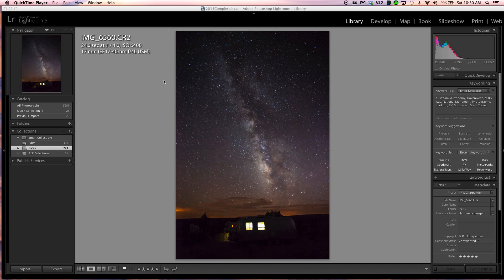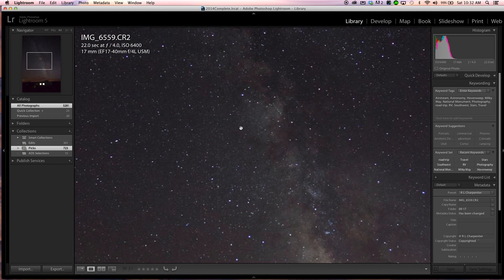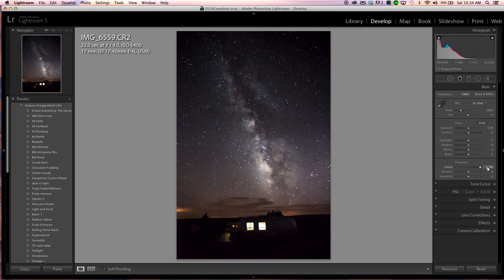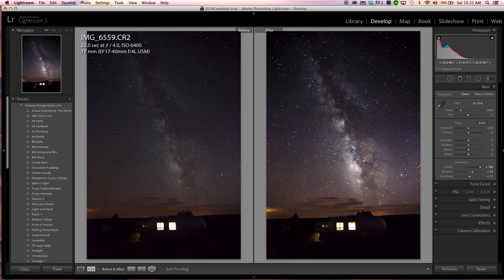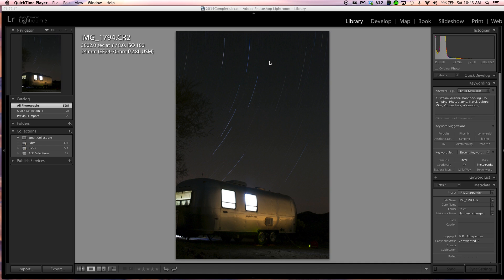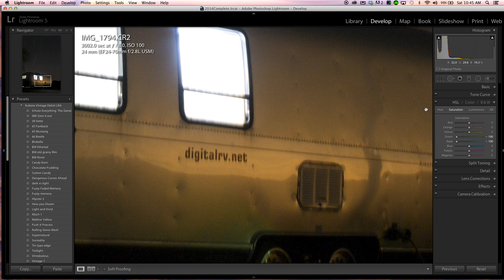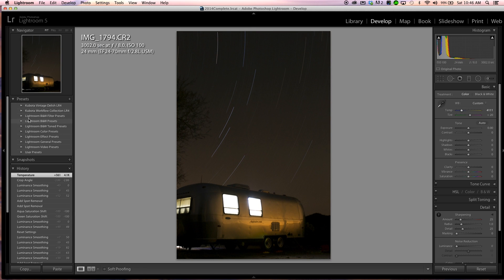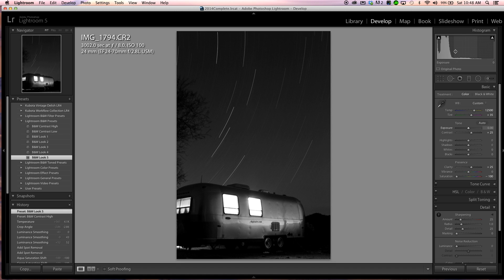Star Light Photography Post Processing with Lightroom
A quick video tutorial on using Adobe Lightroom to finish off your Milky Way Photography or Star Trail Photography quickly and easily.